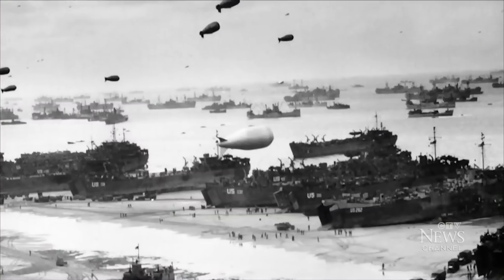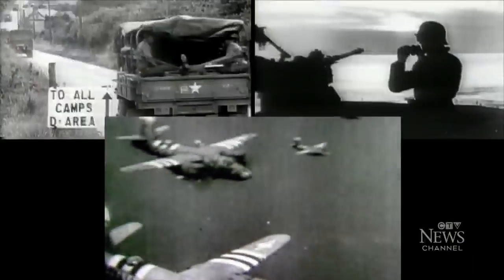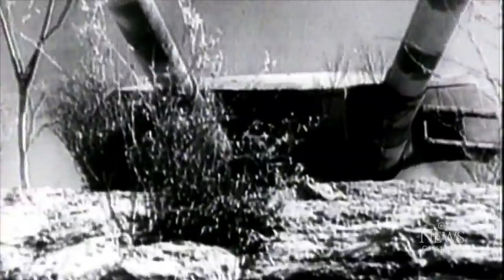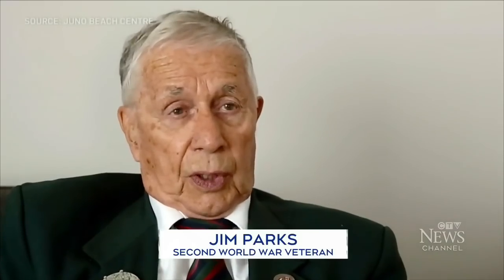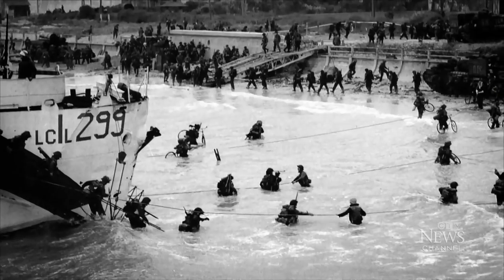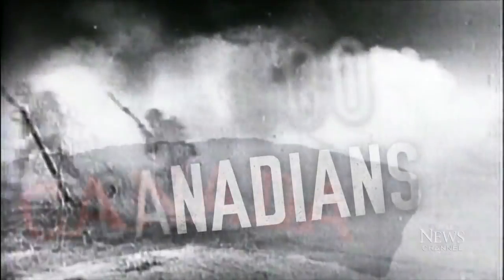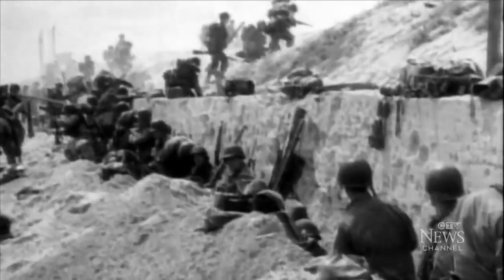June 6, 1944: Operation Overlord marks the beginning of the end for Hitler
Chief Anchor and Senior Editor Lisa LaFlamme looks back the launch of Operation Overlord, a pivotal milestone in the liberation of Europe.